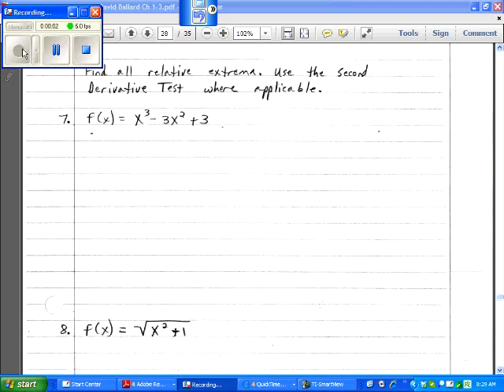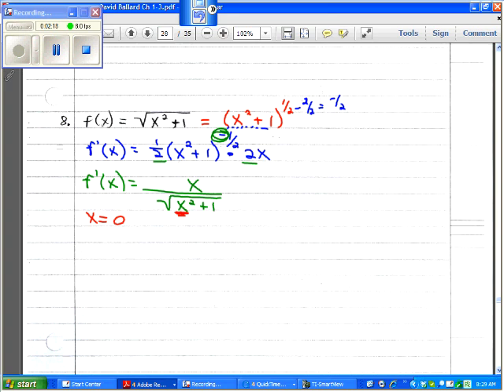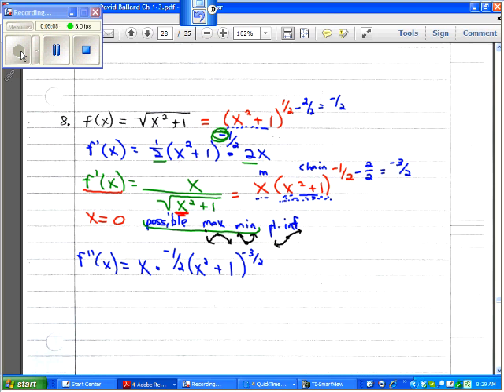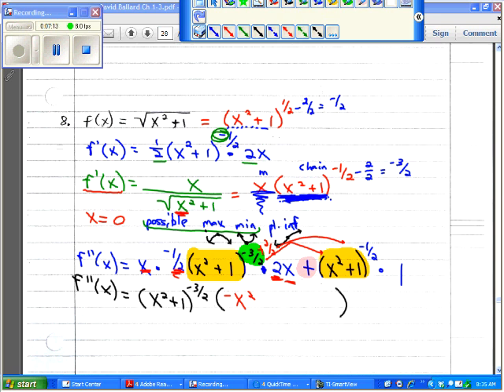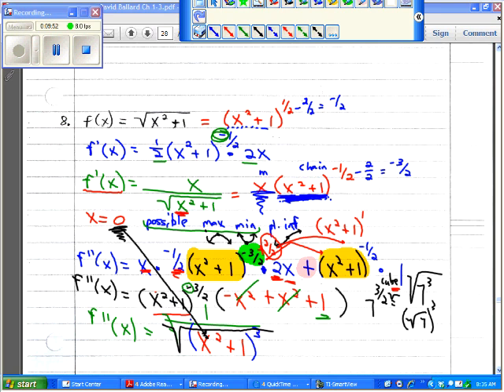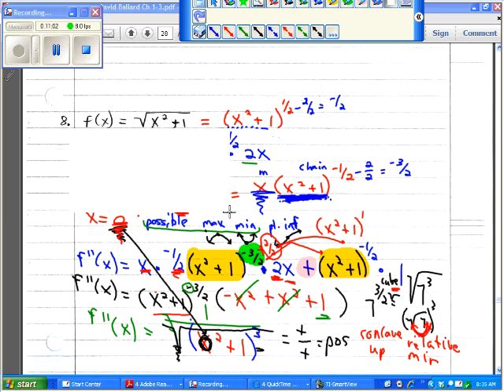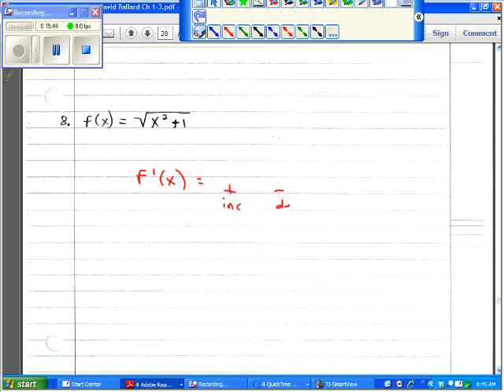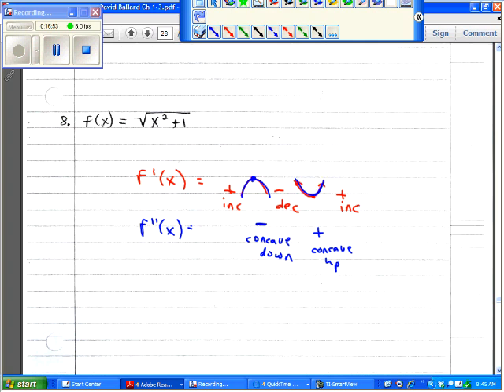Calculus 3.3-3.4 Part 3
Increasing and Decreasing Functions and the First Derivative Test and Concavity and the Second Derivative Test